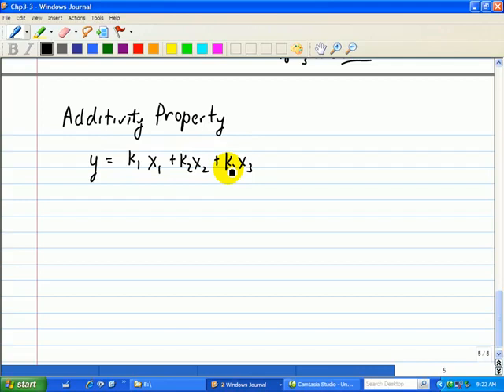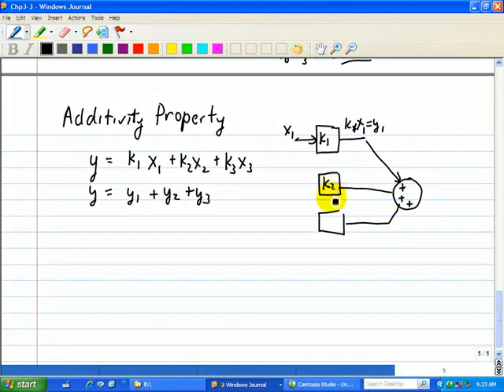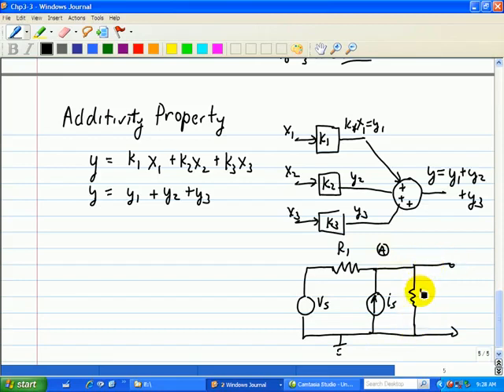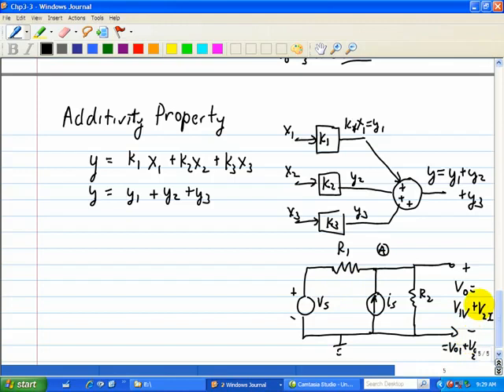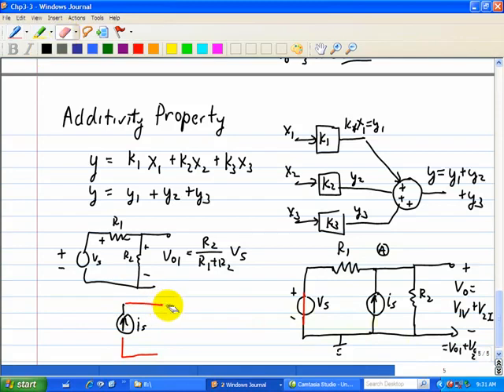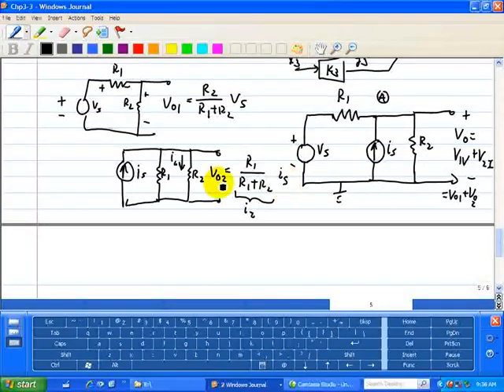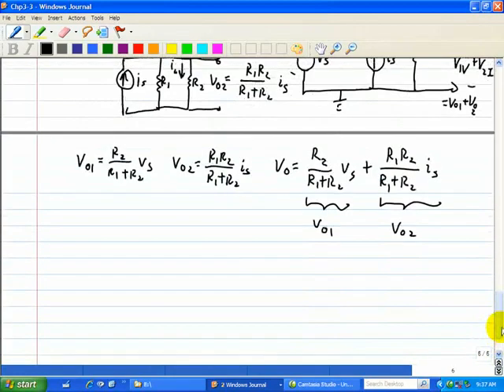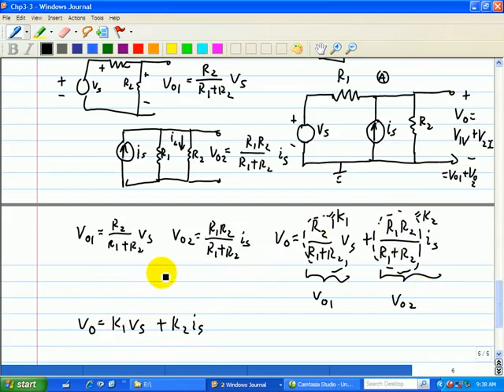Electric Circuit Analysis Linearity Properties Superposi